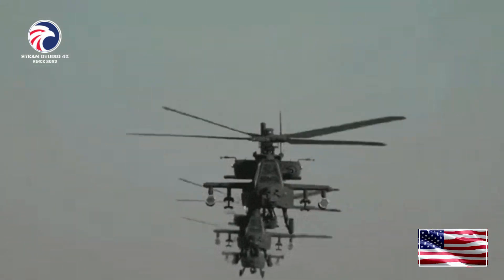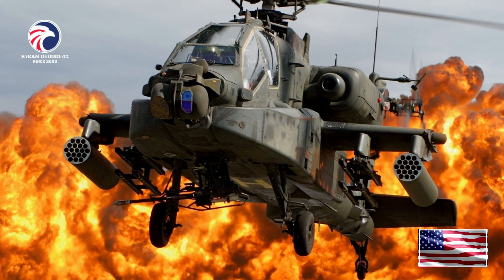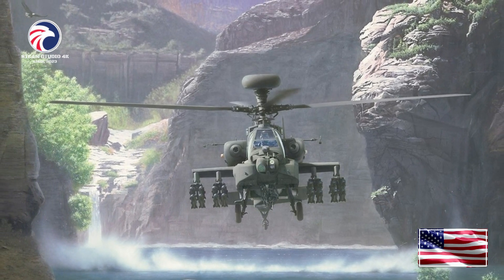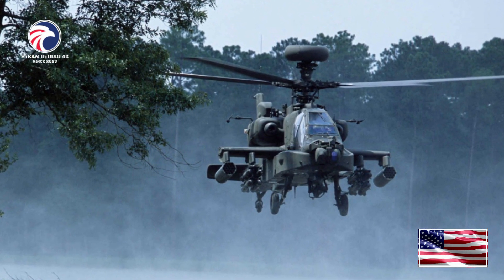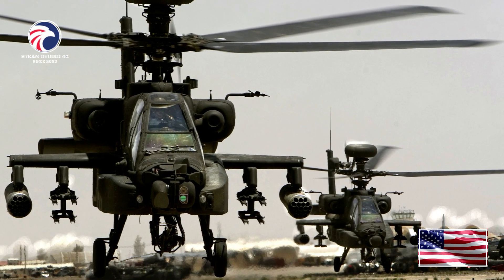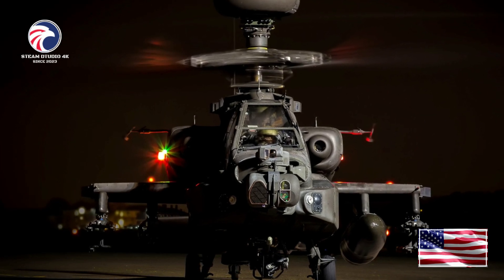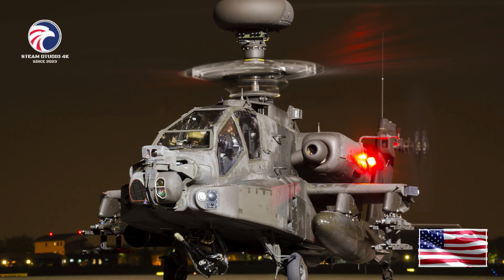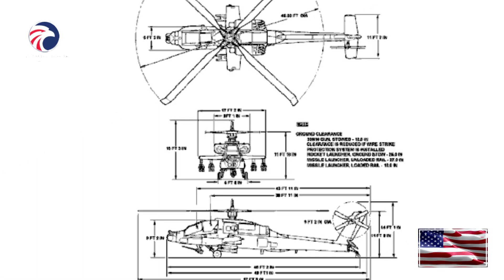Variants - AH 64A Apache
Variants - AH-64A

The AH-64A is the original production attack helicopter. The crew sit in tandem in an armored compartment. It is powered by two GE T700 turboshaft engines. The A-model was equipped with the −701 engine version until 1990 when the engines were switched to the more powerful −701C version.U.S. Army AH-64As are being converted to AH-64Ds. The service's last AH-64A was taken out of service in July 2012 before conversion at Boeing's facility in Mesa, Arizona.[325] On 25 September 2012, Boeing received a $136.8M contract to remanufacture the last 16 AH-64As into the AH-64D Block II version and this was planned to be completed by December 2013